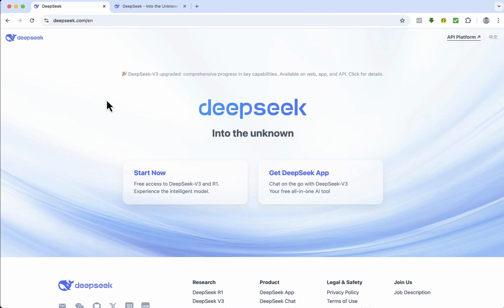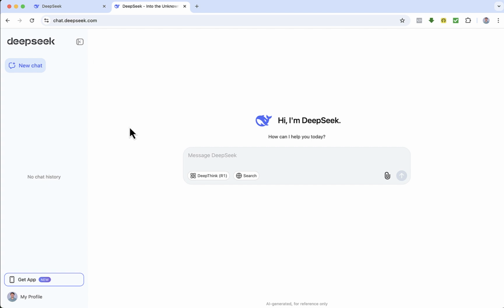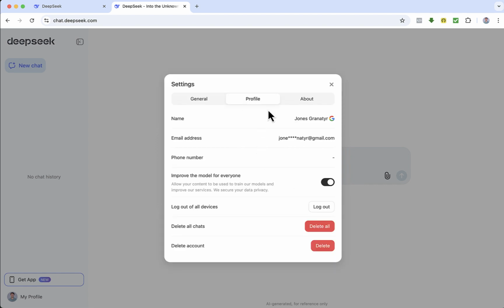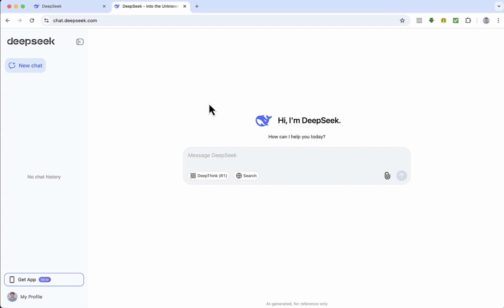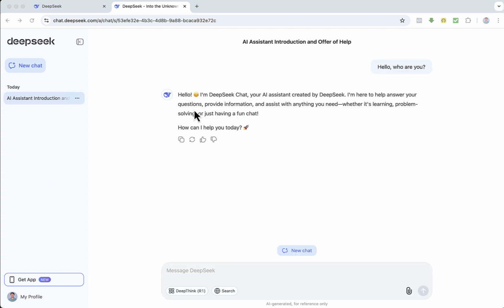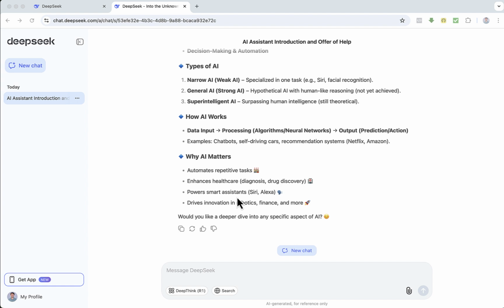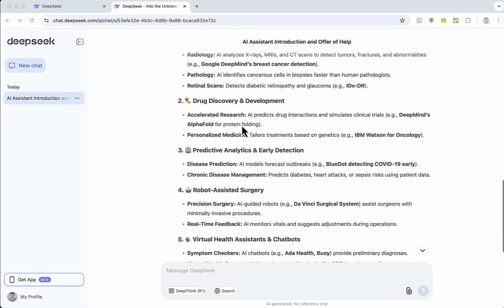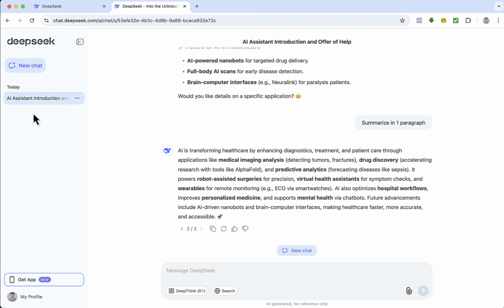Basic Understanding of DeepSeek Graphical Interface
In this video we show how to use DeepSeek in the web browser